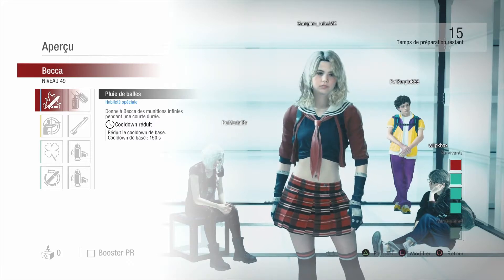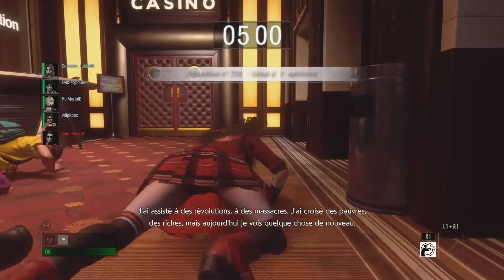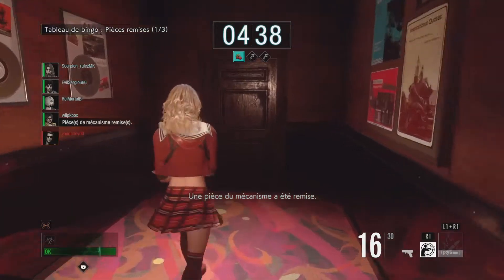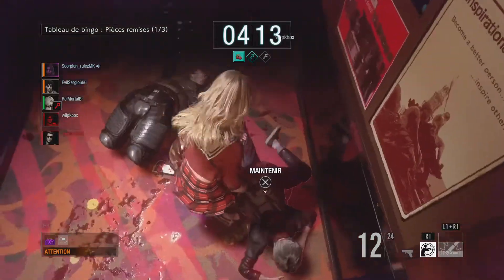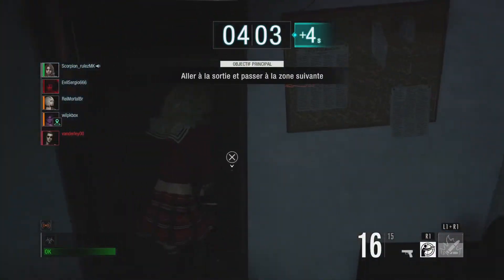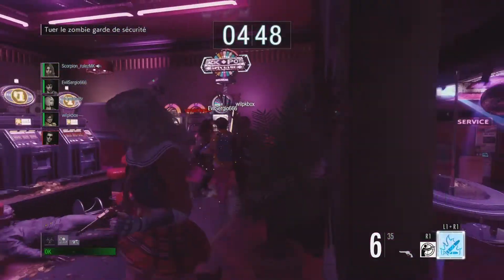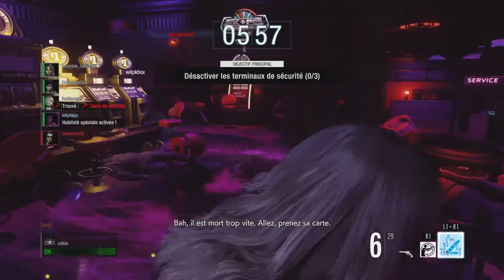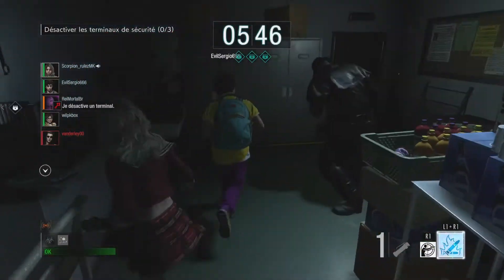RE Resistance: BEST BECCA BUILD [PS4 Pro] (Survivor Gameplay 2020)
Another video from my RE Resistance Survivor series, which is survivor gameplay. In this video I will showcase and explain what I think to be the best Becca build.

I am playing on PS4 Pro

If you want to see more Mastermind or Survivor gameplay and videos like this or see me playing another specific Mastermind or Survivor, feel free to check my channel playlists(Link below), as they are organized and seperated for each type of Mastermind, Survivor and type of video.

My girlfriend's Twitch channel if you also want to watch her live and support her, she plays the same games that I do.  Tell Her I Sent You ;P